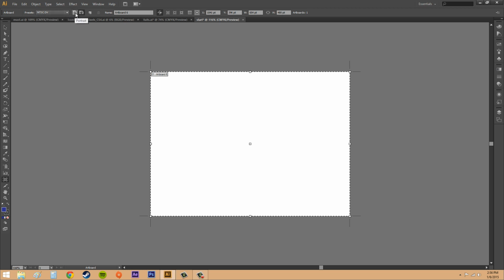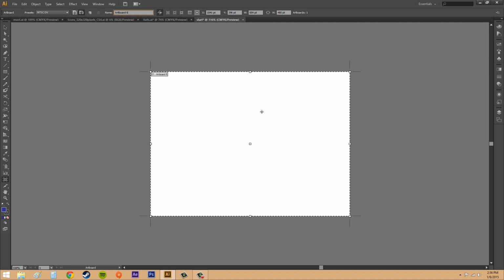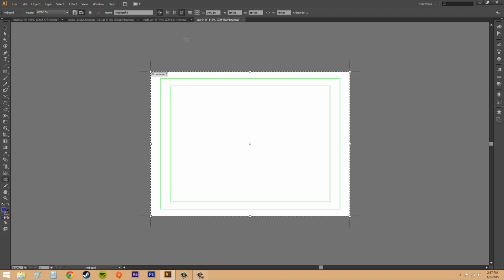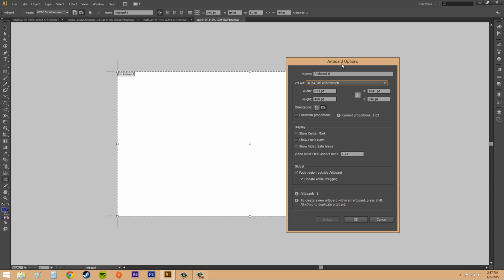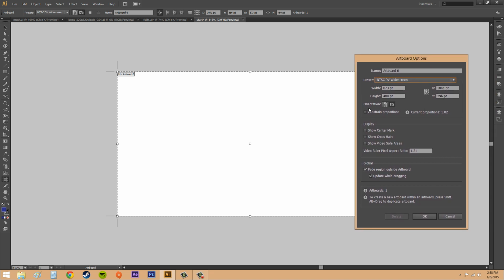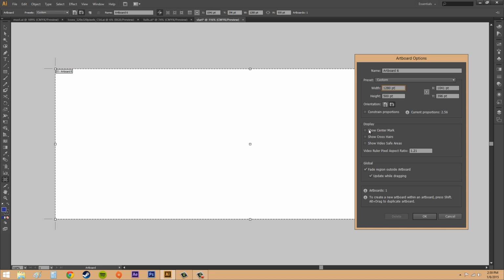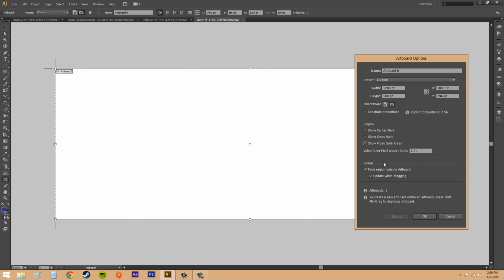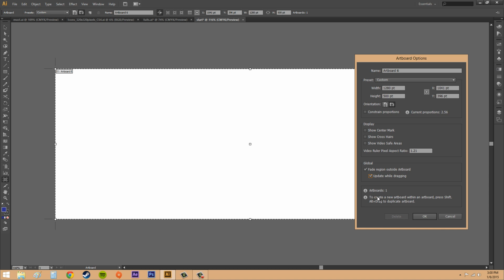Adobe Illustrator CS6 for Beginners - Tutorial 12 - How to Change Artboard Options